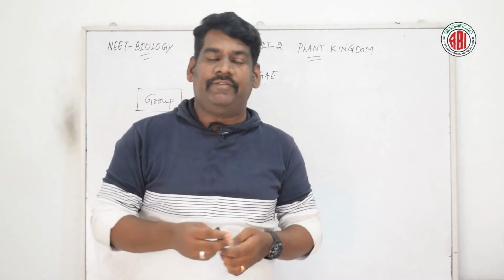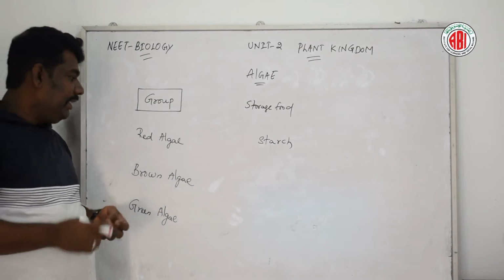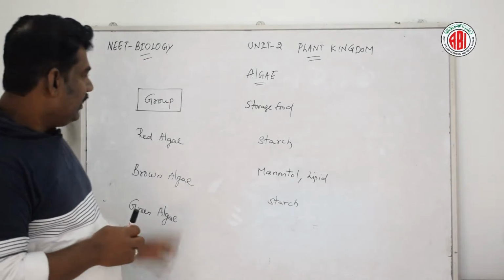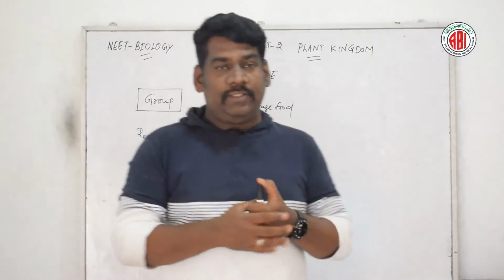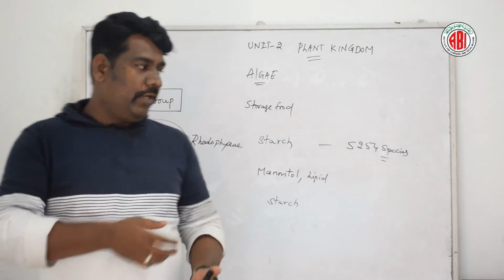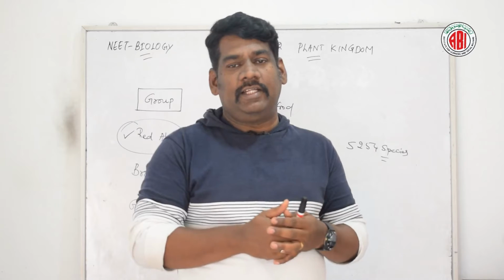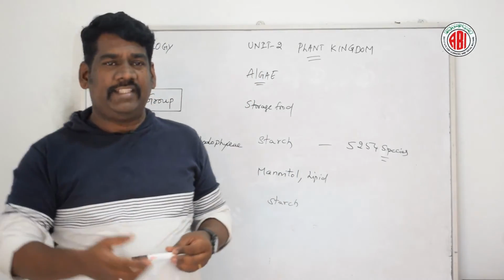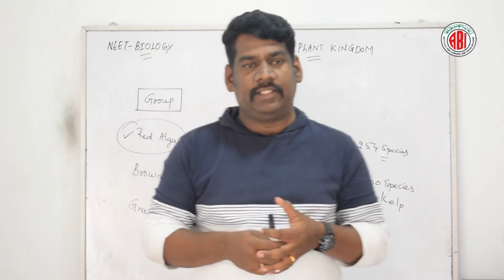NEET_Inter 1st Year_Biology_Unit 02_Biological Classification_part 1 (kingdom Alage)